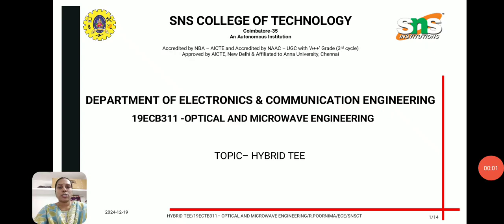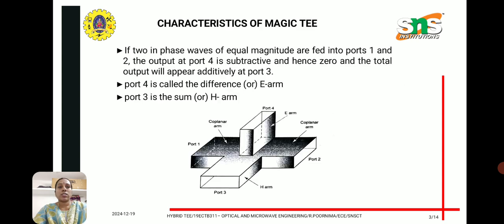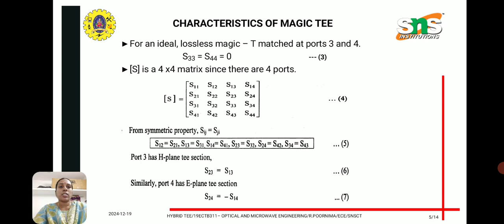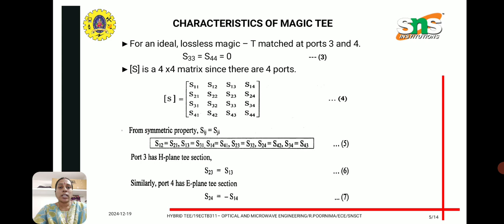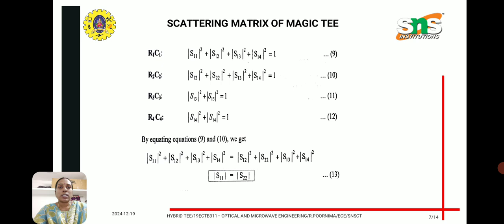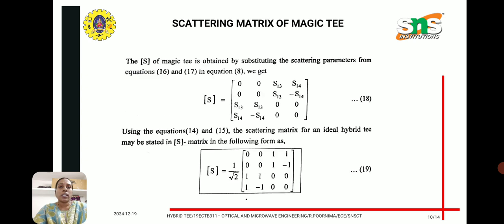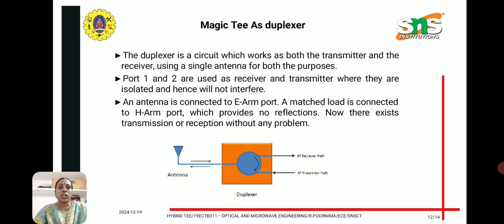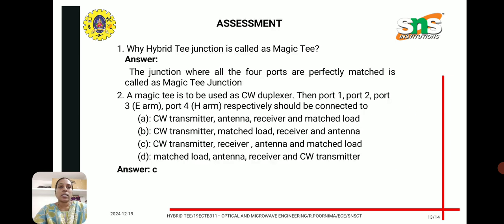Hybrid Tee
In this video, Characteristics of Hybrid tee and scattering matrix are explained.